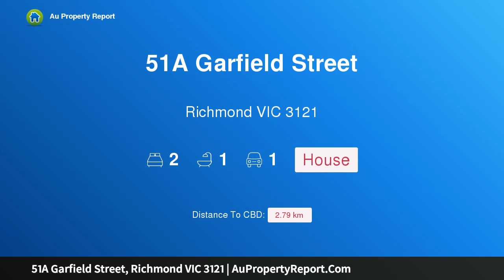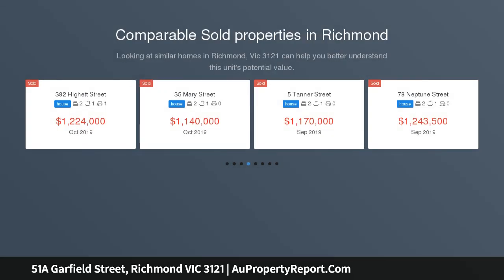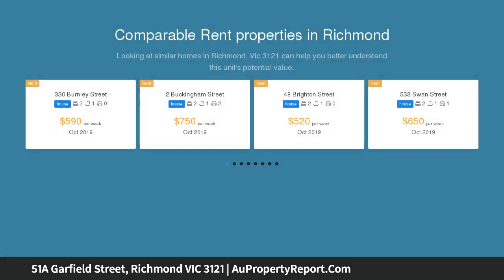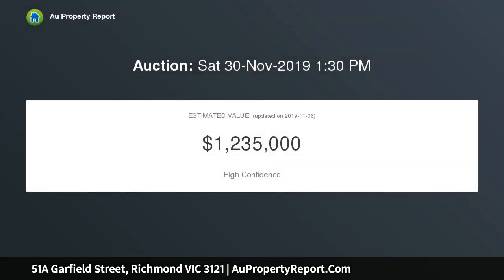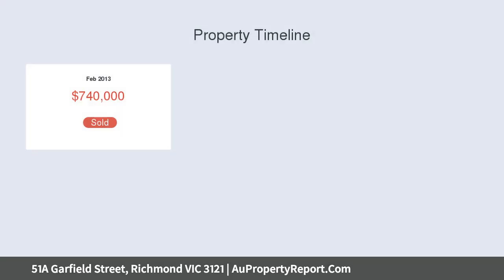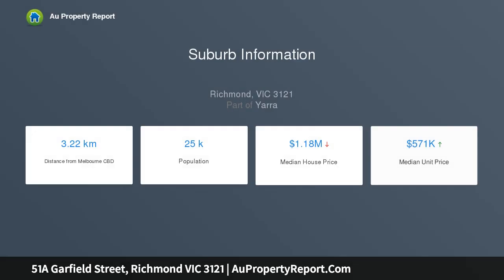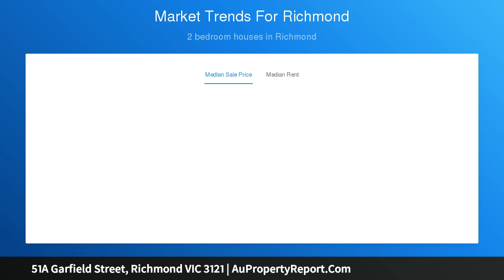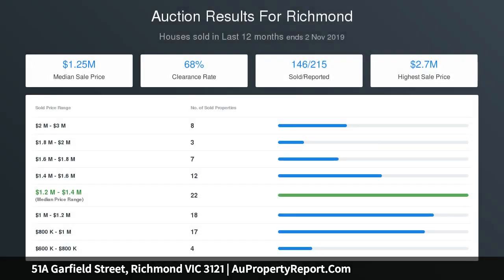51A Garfield Street, Richmond VIC 3121 | AuPropertyReport.Com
51A Garfield Street, Richmond VIC 3121
Property Type: house
Bedrooms: 2
Bathrooms: 2
Car Space: 1
Contemporary Luxury, Top Location